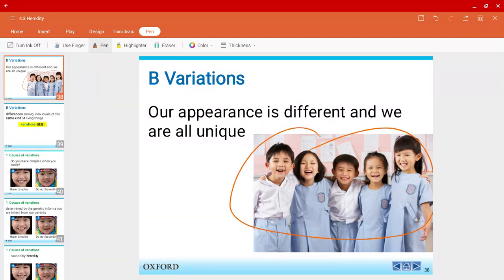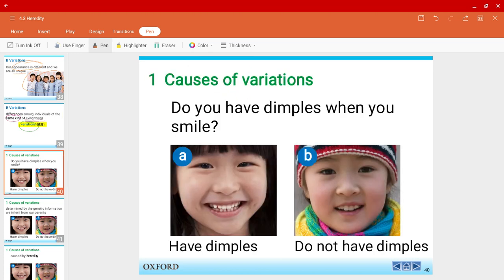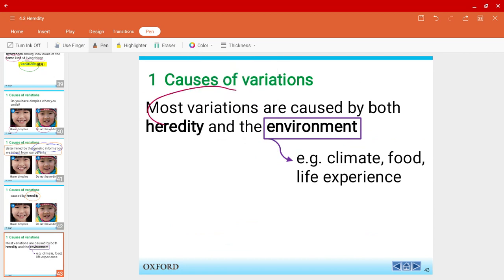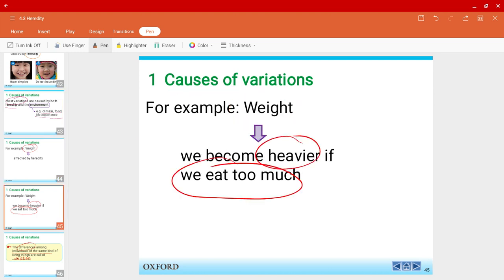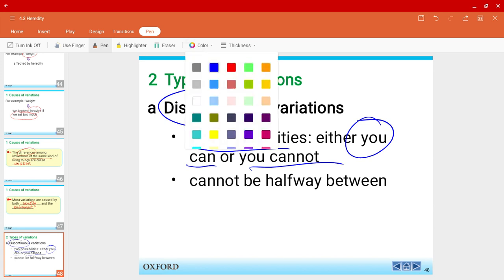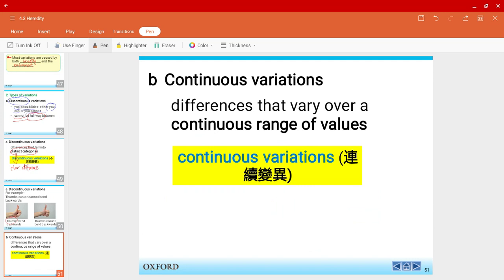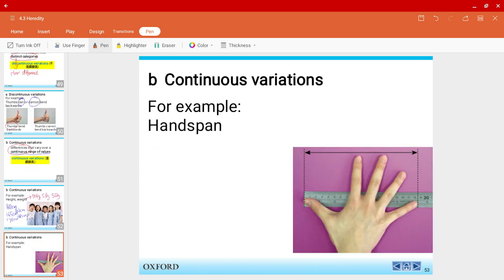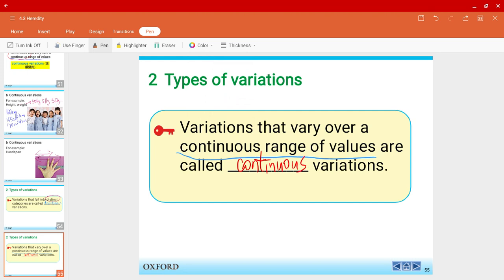Causes & Types of Variations Ch 4.3 - S1 Science HKDSE (Ch 4 Part 16)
Variations
Causes of variations - heredity & the environment
Types of variations - discontinuous & continuous